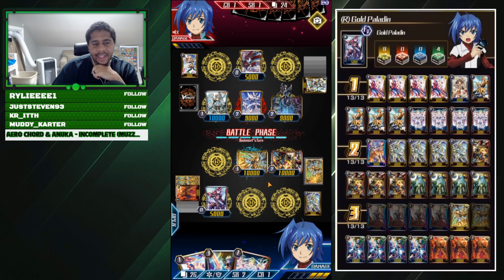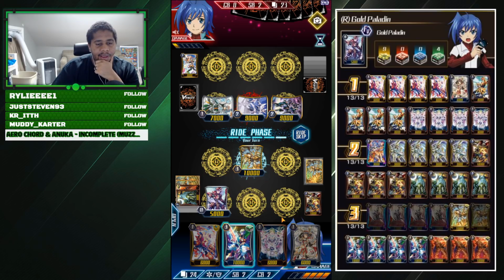PURE EZEL / Deck Profile and Games / CARDFIGHT VANGUARD ZERO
Deck Talk - 0:02
Game 1 - 3:38
Game 2 - 12:34